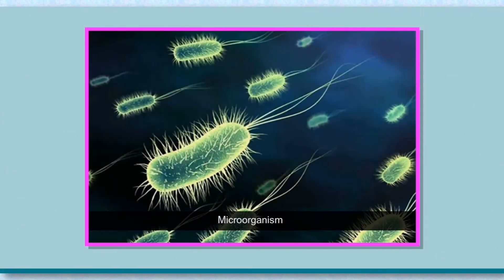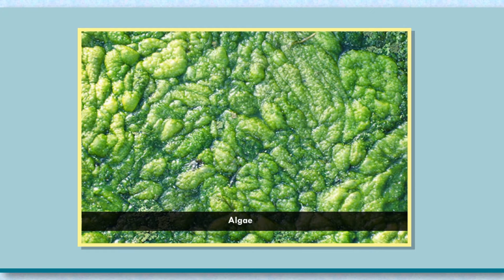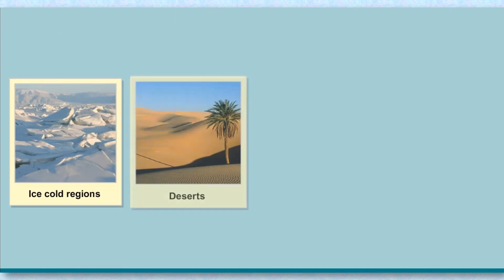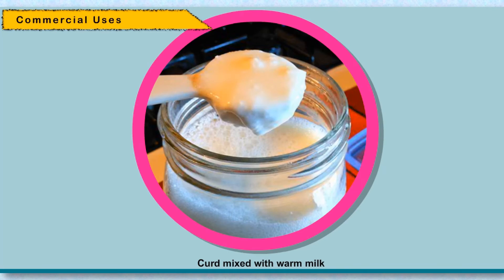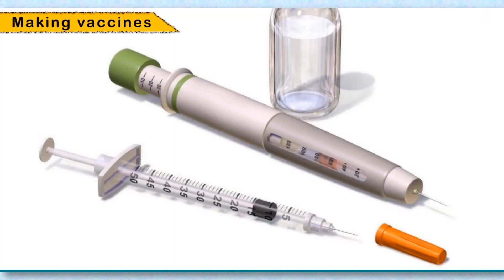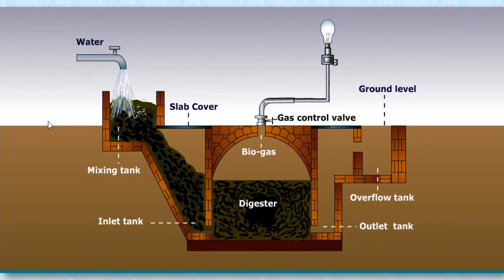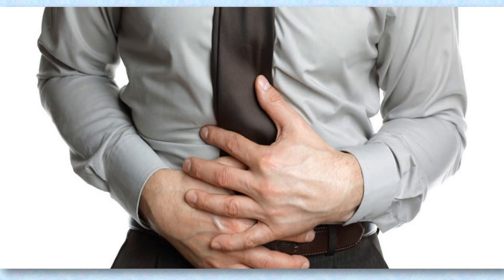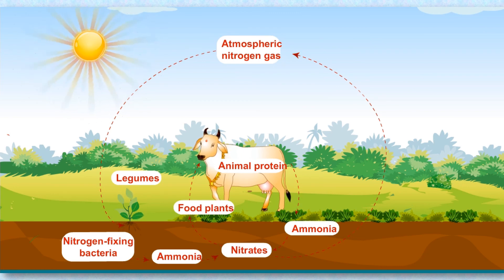Learning Edge Science 8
Chapter - 2
Microorganisms:
Friend and Foe
This is the animation part of the chapter; from which the students can learn about the concept of Microorganisms, Types of microorganisms, Useful microorganisms, Harmful microorganisms and Nitrogen cycle in the atmosphere.